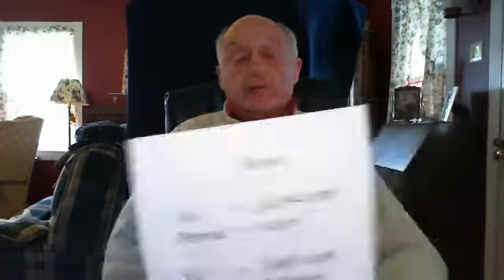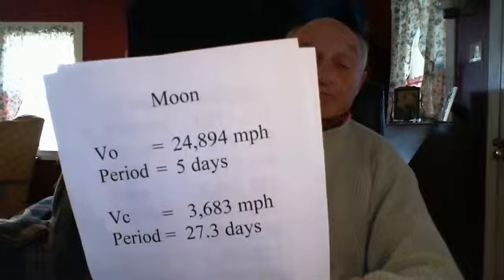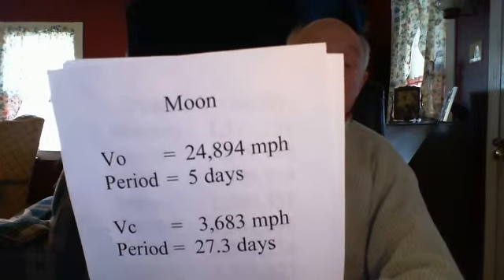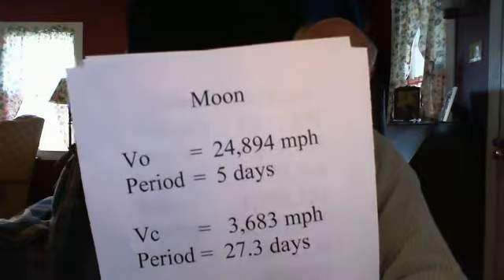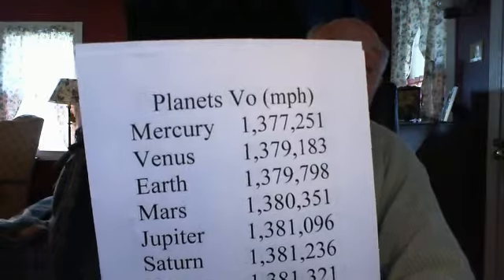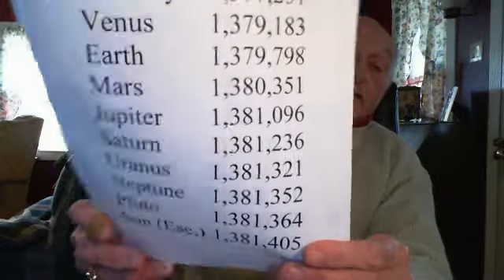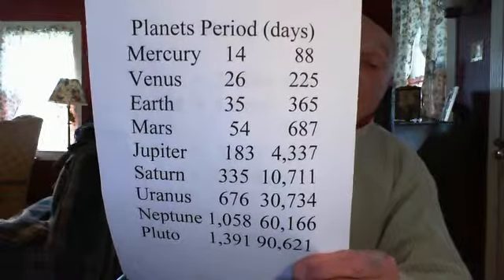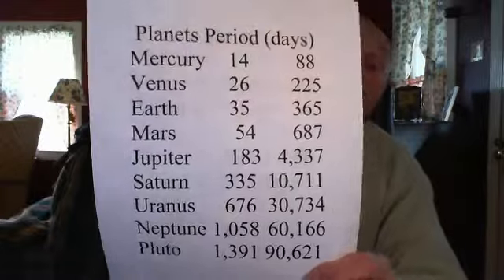Gravity 04.wmv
The fourth video on a Gravity theory. This one compares the initial velocities and periods of the Planets.